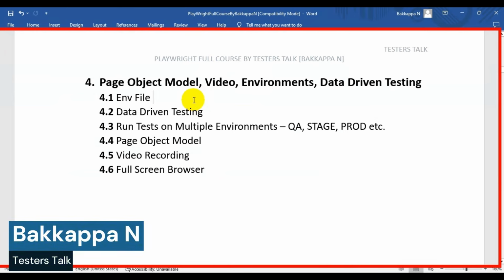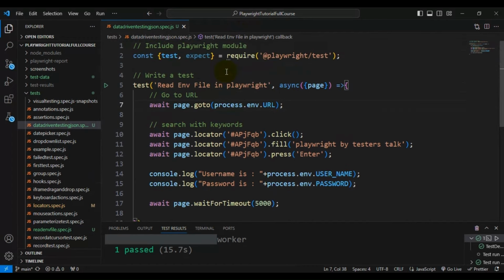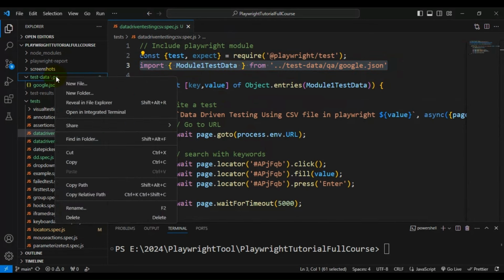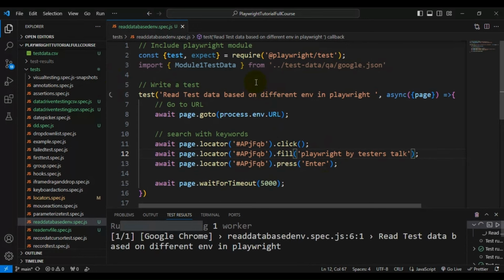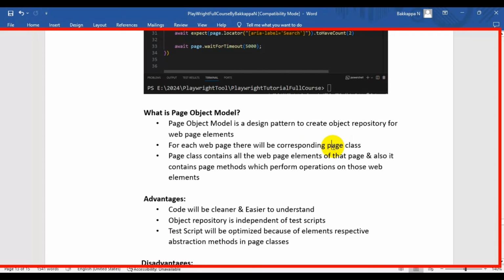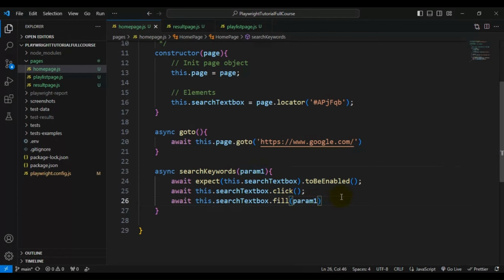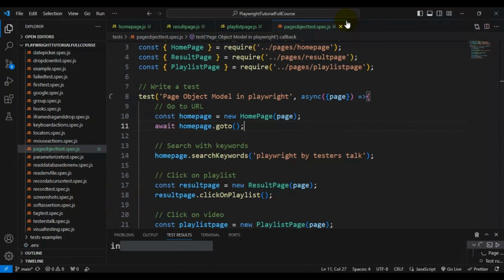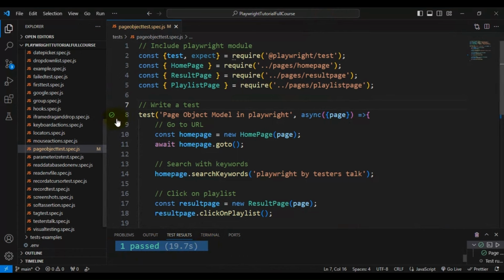Playwright with JavaScript Automation Testing Part04 | Playwright Testing Tutorial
Chapters
00:00 Playwright Tutorial Full Course
01:26 Env config in playwright
12:52 Data driven testing using JSON in playwright
24:10 Data driven testing using CSV in playwright
37:52 Run playwright test on different environments
51:20 Page object model in playwright
01:22:02 Playwright video recording
01:30:40 Maximize full screen browser in playwright